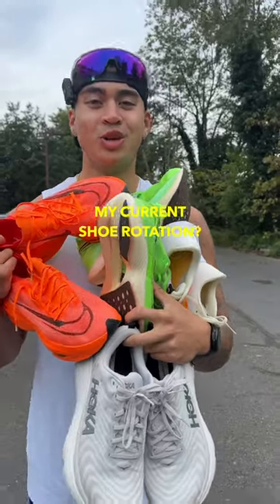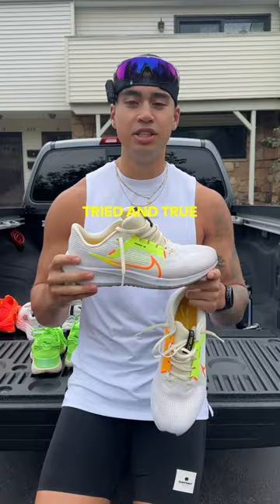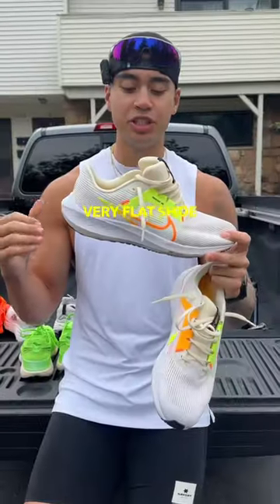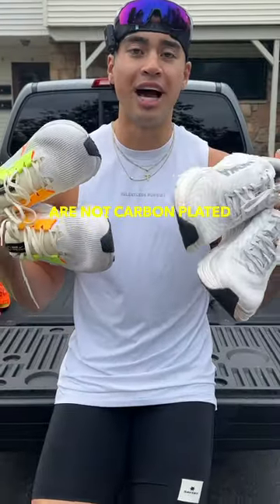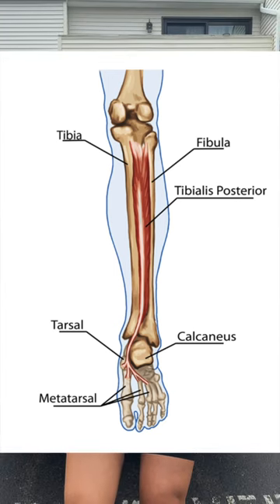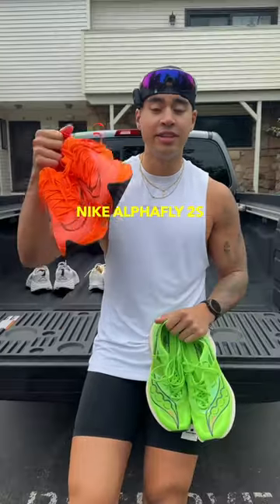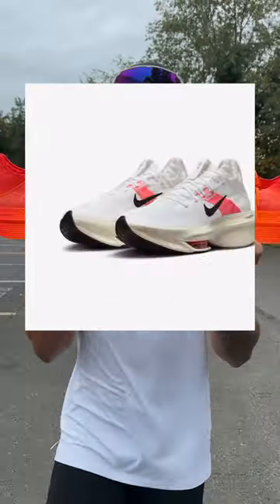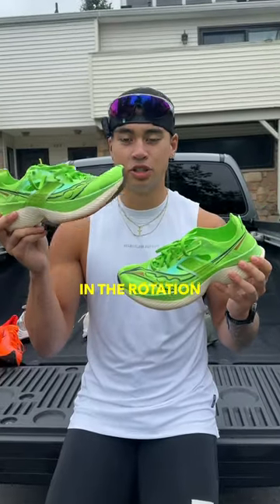MY SHOE ROTATION?